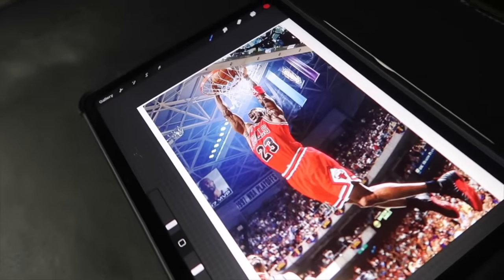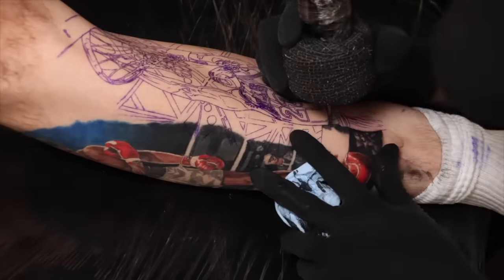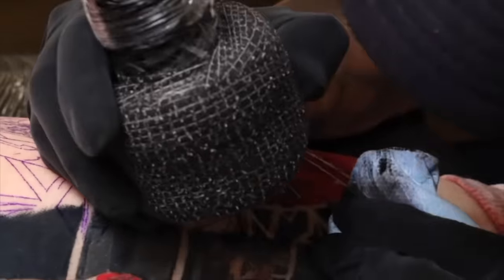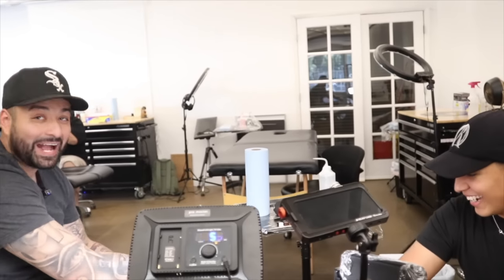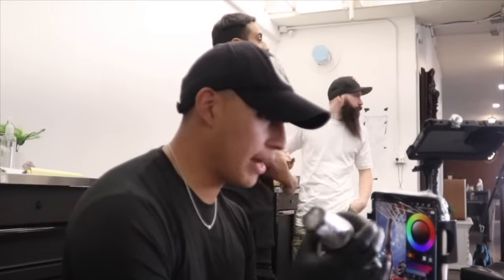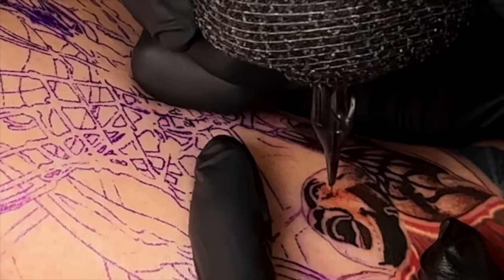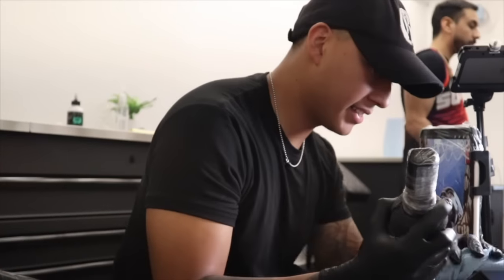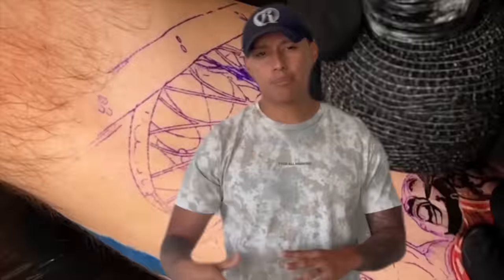CRAZY MICHAEL JORDAN TATTOO by @mr.reyesink tattoo turns